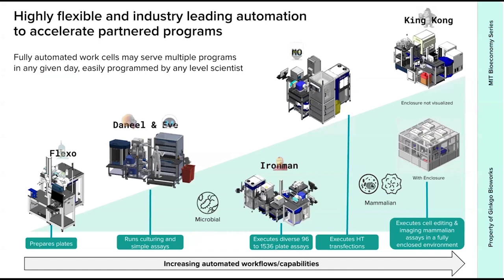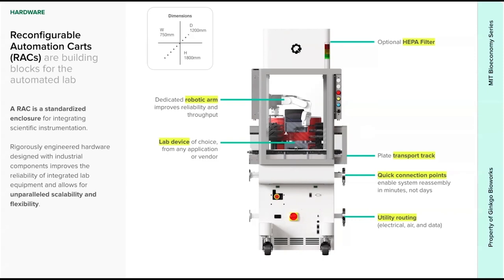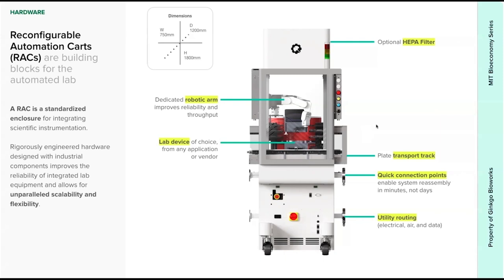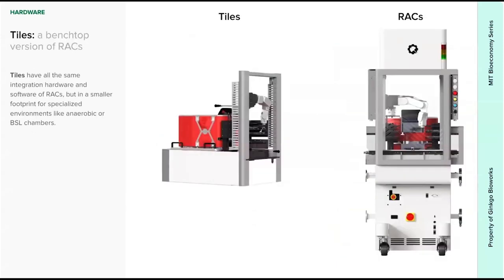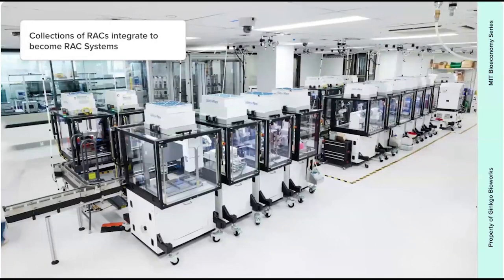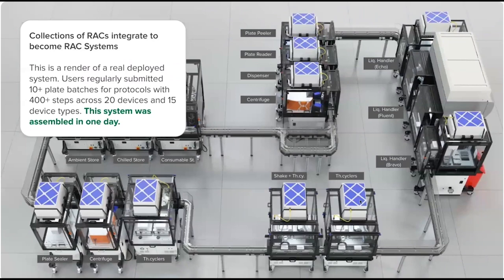Nate Tedford SVP of Ginkgo Bioworks at the MIT Bioeconomy Series 02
Nate Tedford Bioeconomy Seminar at MIT